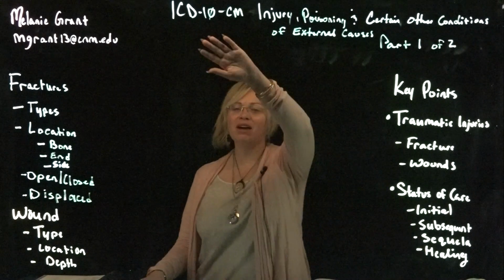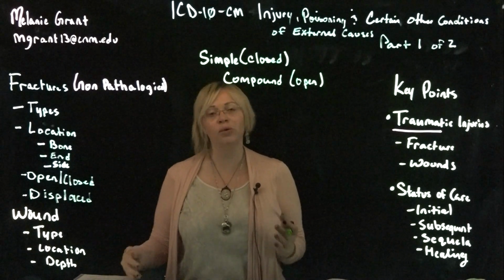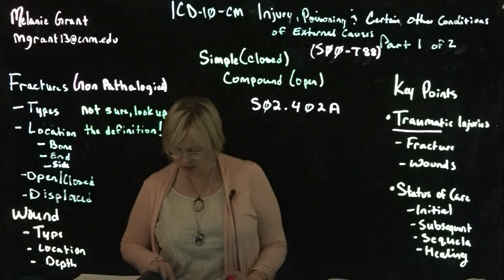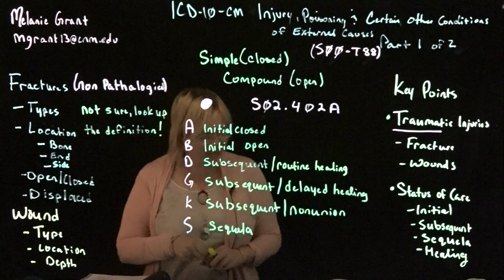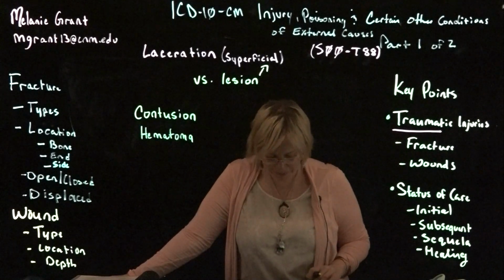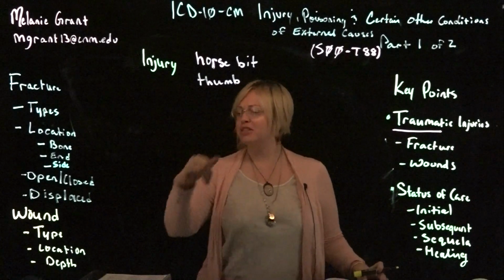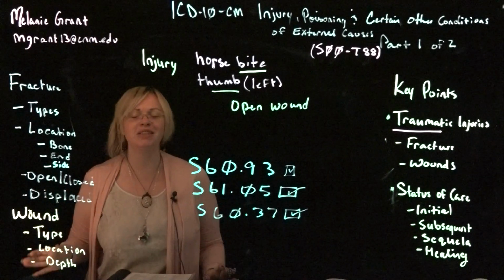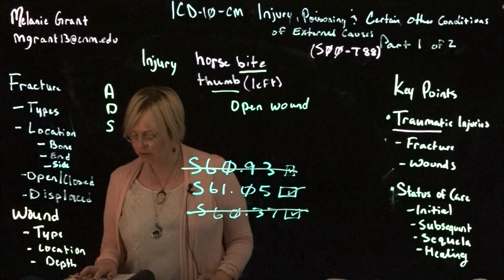ICD 10 CM Ch 19 Part 1 Injuries Poisoning and External Cause of Injury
Part 1 of 2, Reviews Chapter 19 of the ICD-10-CM Coding Book on Injuries, Poisonings and Other Conditions of Injury related to External Causes. Part 1 covers Injuries with focus on traumatic fractures, wounds and muscle injuries.  Identifies when injury codes are used, and how they are used with examples.